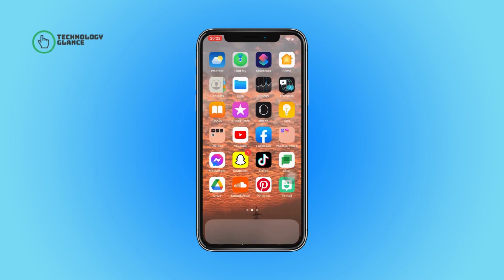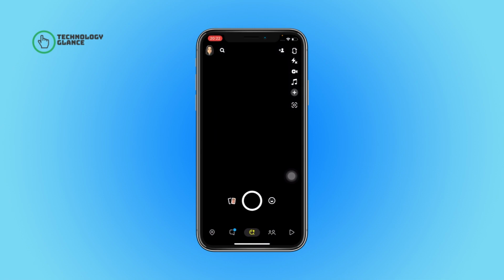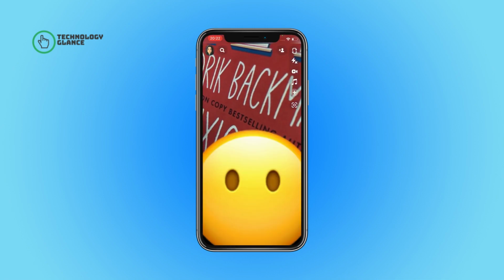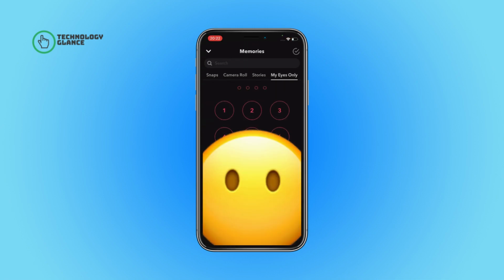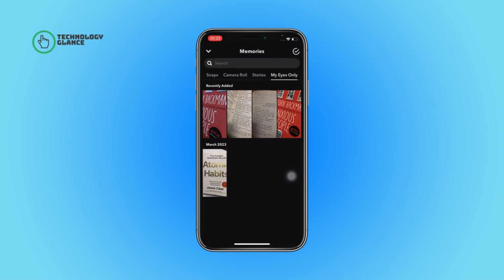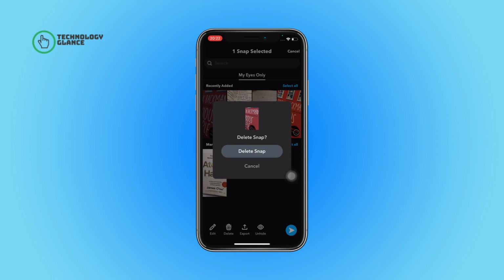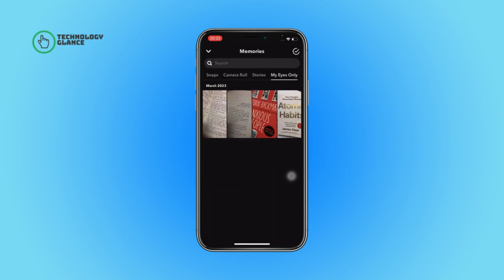How To Delete A Snap From "My Eyes Only" On Snapchat? | Technologyglance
The "My Eyes Only" feature on Snapchat allows you to save private snaps and keep them hidden behind a passcode or Touch ID. But what if you want to delete one of those private snaps that you no longer want to keep?

We'll walk you through the steps of accessing your "My Eyes Only" snaps, selecting the snap you want to delete, and permanently deleting it from your Snapchat account.

Whether you're new to Snapchat or a seasoned user, this tutorial is for you. So grab your phone, open up Snapchat, and let's get started!

Don't let unwanted private snaps clutter up your Snapchat account. Watch this tutorial to learn how to delete them quickly and easily.